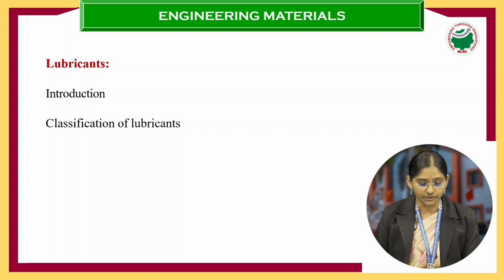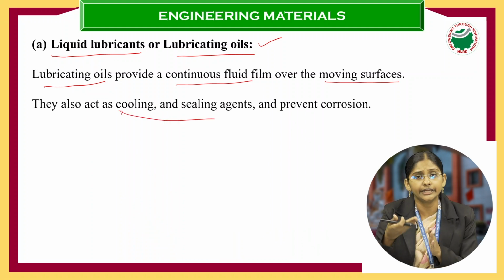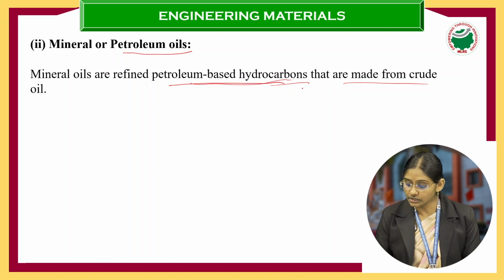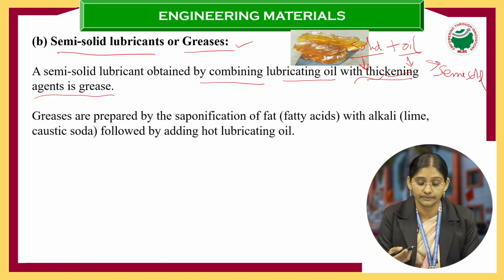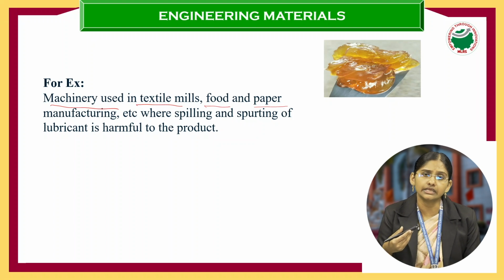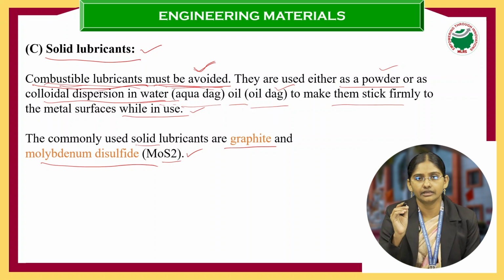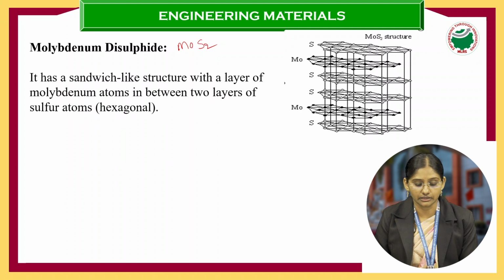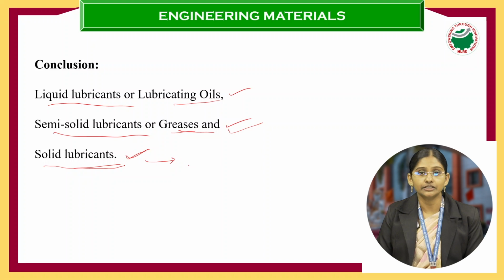ENGINEERING MATERIALS ( CLASS - 02 ) | BY MRS. Z.T. ANITHA || MLRITM